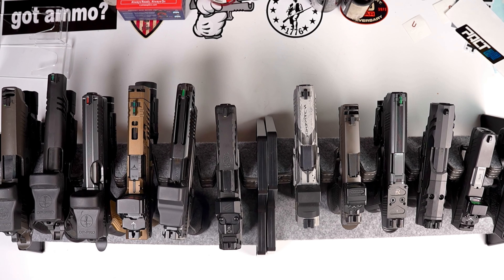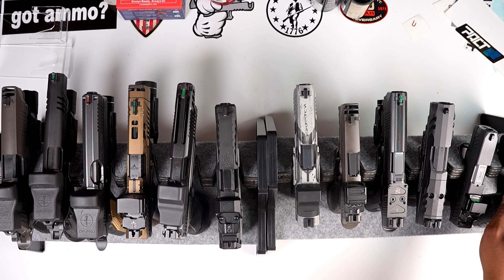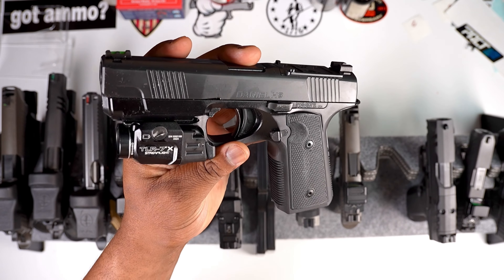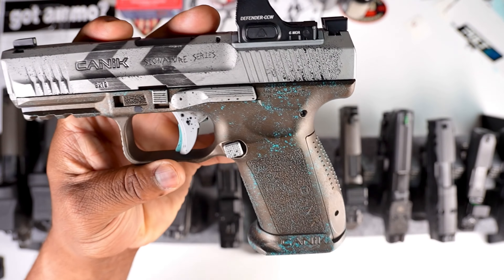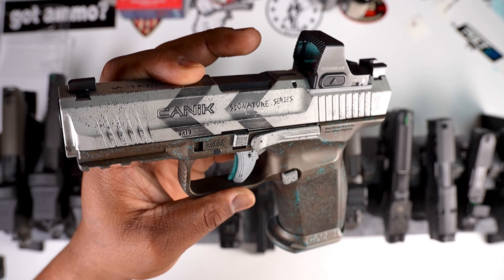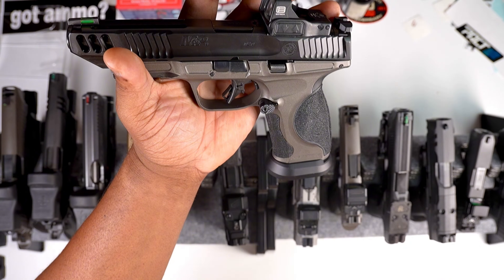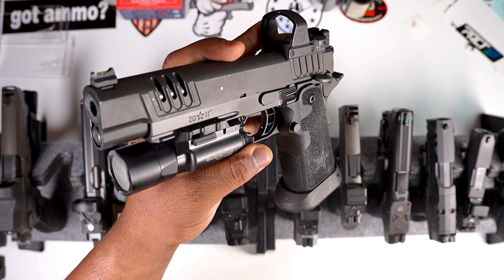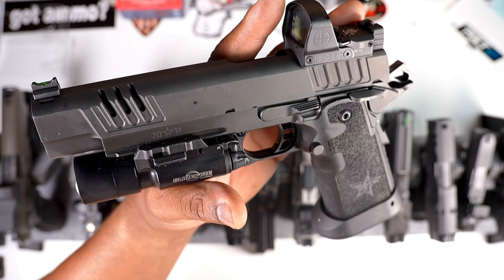EP 14: 2024 Gun Collection • Ratings 1-10 ✅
Thank you for Enjoying
TACTICAL GENIUS TV

When you get your first gun
Your first semi automatic pistol
Gun shooting sound effects
What does your gun sound like
Shooting guns at the range
Best sig sauer 9mm handguns
Glock shooting sound effect
50 caliber sniper rifle
Cod gun builds
Tech unboxing & review
Tactical knives for self defense
Best tactical pens for self defense
Best streamlight edc flashlight
Tactical subscription box
Drills for recoil control